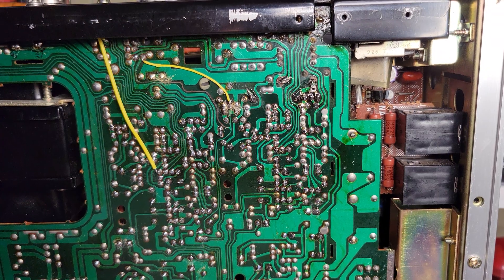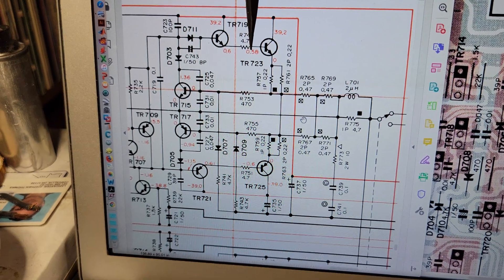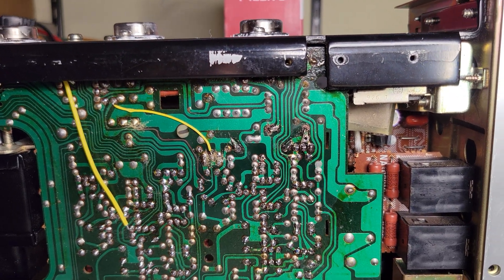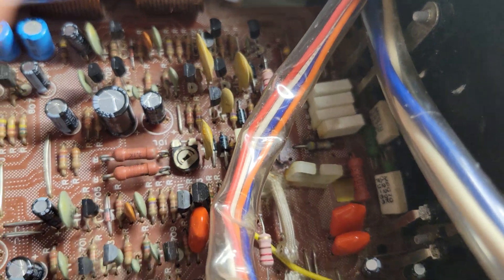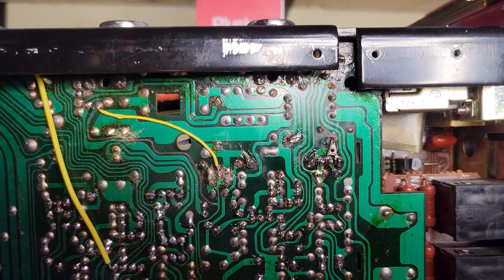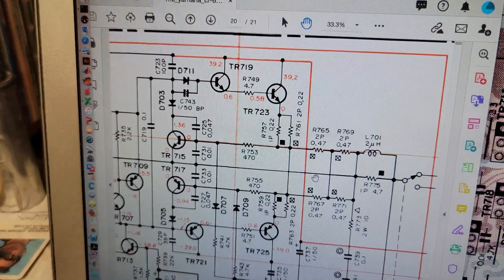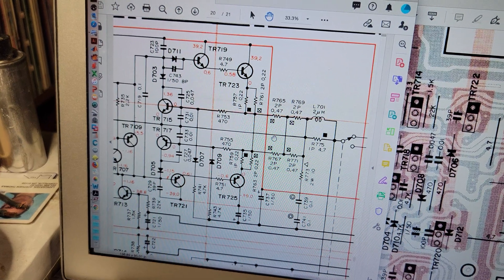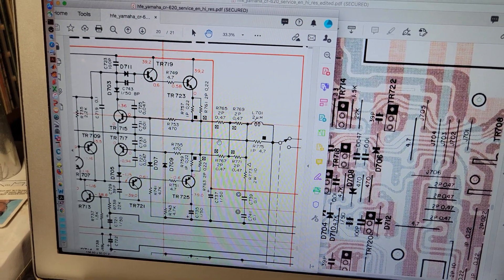Problem Solved! Vintage Receiver Malfunction Fixed!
A Yamaha CR-620 looked fine without a load connected to the speaker terminals, but with a load, half of the waveform was missing! A bad resistor between the "pull-side" driver emitter and output base was the problem. Heat damage and increased the resistor's value by more than two orders of magnitude. With no load, almost no current passed through the resistor, so voltages were normal. With a load and concomitant current through the resistor, the signal voltage drop across that resistor was so great that the lower half of the waveform was effectively missing.